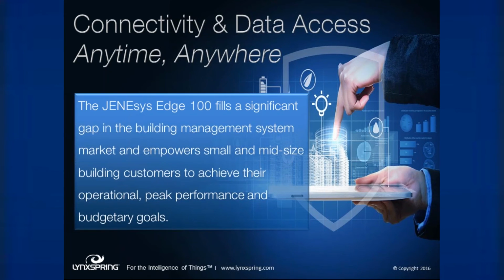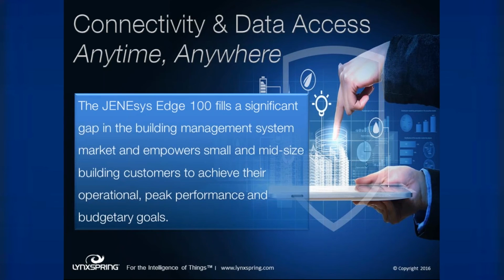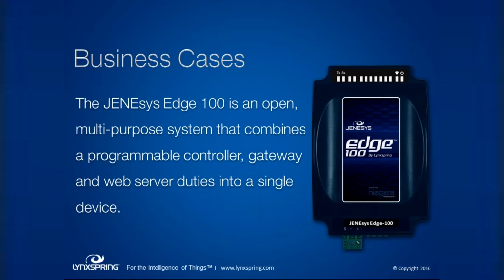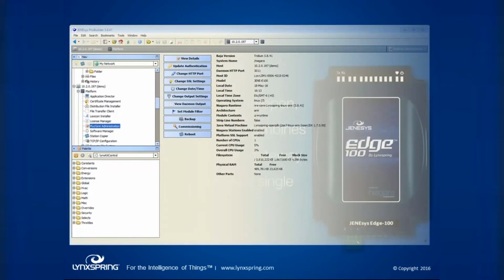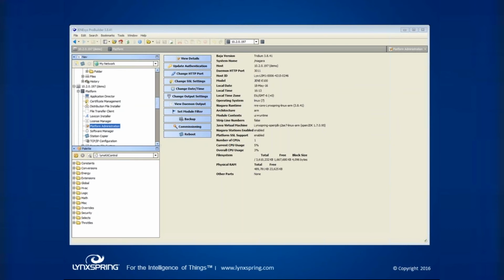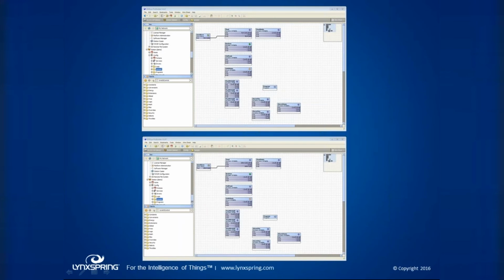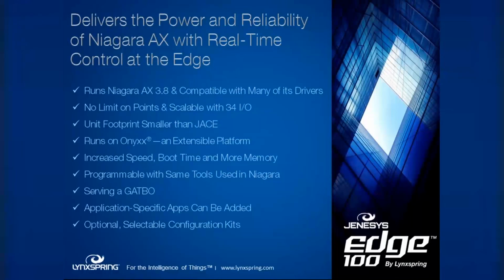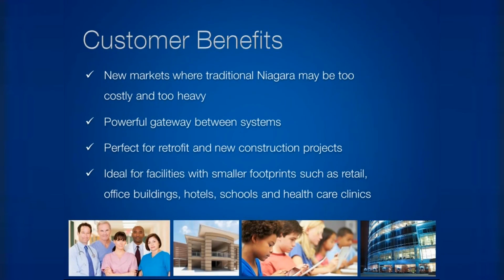Introducing Lynxspring, Inc.’s New JENEsys® Edge 100 Products – Webinar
Join Robert Hirsch and Rick Gibson from Lynxspring, Inc. as they introduce Lynxspring, Inc.’s new JENEsys Edge® 100 product.

The dynamics of building automation have evolved to be inclusive of many other things up to and including the Internet of Things where there's intelligence. In the environment of building facilities, environment of IoT, there can be lots of static and moving parts. Due to this, we wanted to come up with a product that allows us to put intelligence, or control technologies, down close to the very edge or the perimeter of assets.

So, in creating a product that you can push out closer to the edge, you also need to create a product that can be affordable to transcend larger enterprise solutions and also go into small and midsized buildings. That's what we've accomplished with the JENEsys Edge® 100. It's packed with the Onyxx platform, which is a gateway that is designed, now and toward the future, to host multiple protocols and communication technologies and hardware options.

Continue following along in this video to learn more about Lynxspring, Inc.’s new JENEsys Edge® 100 product.